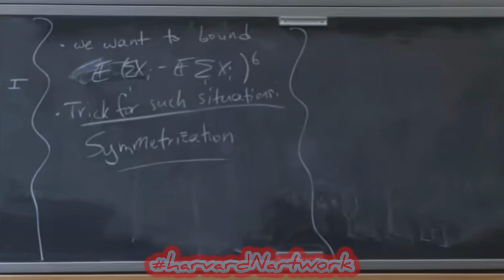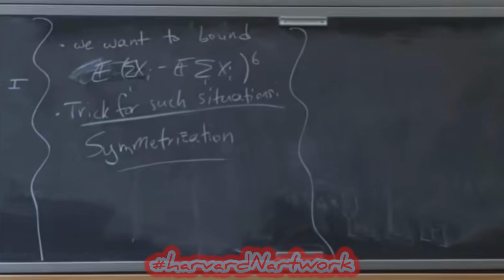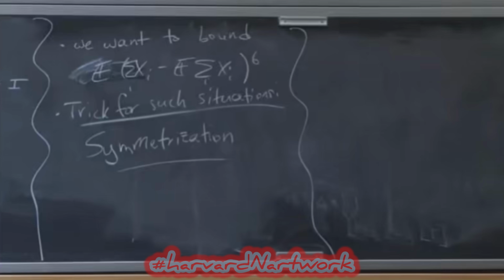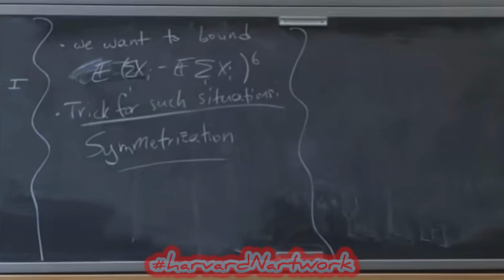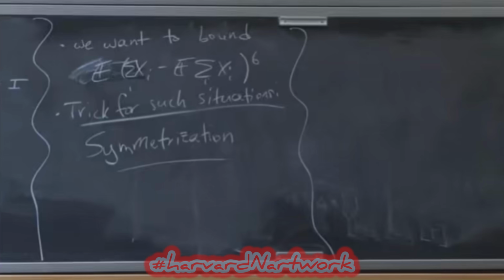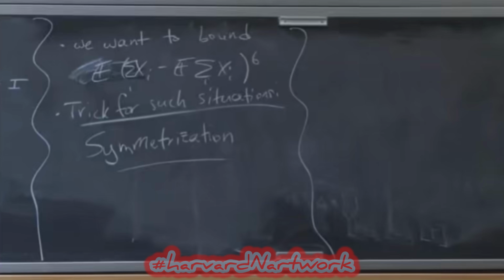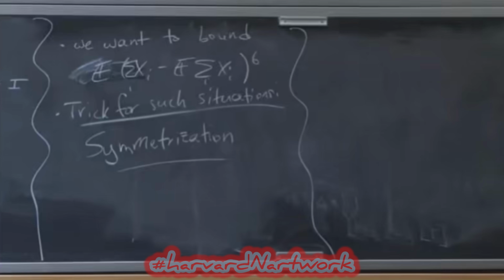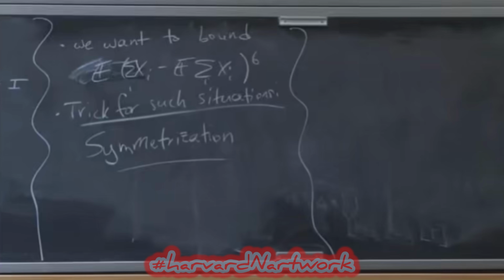“Advanced Algorithms” (Symmetrization)